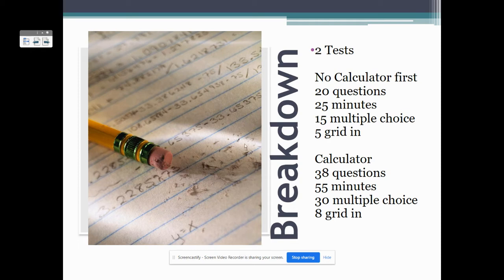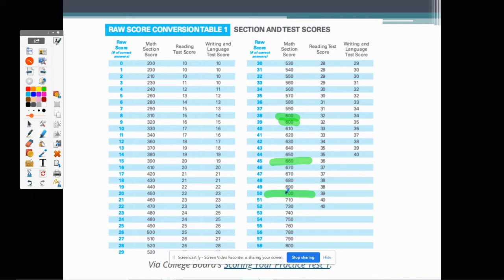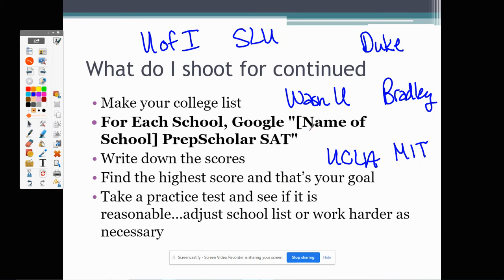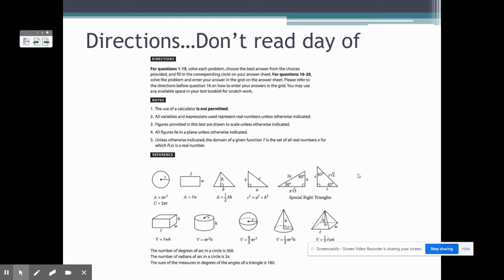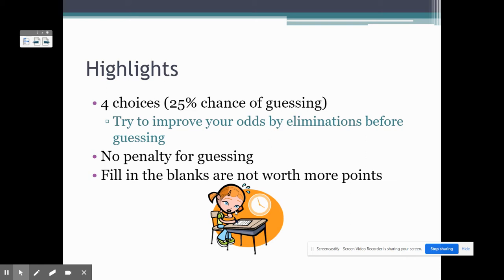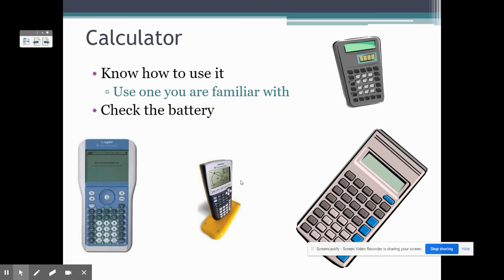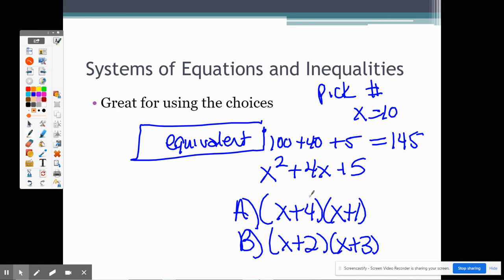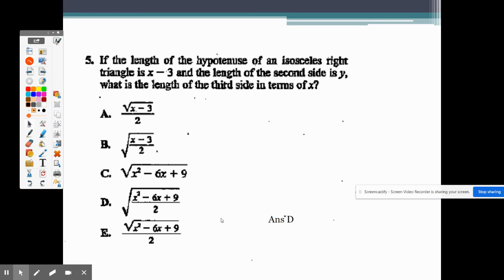SAT test strategies